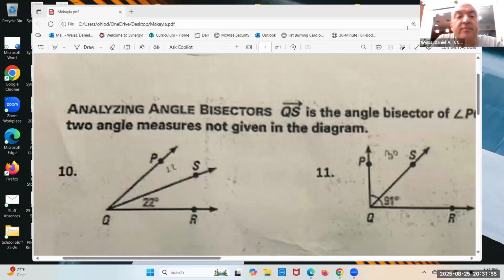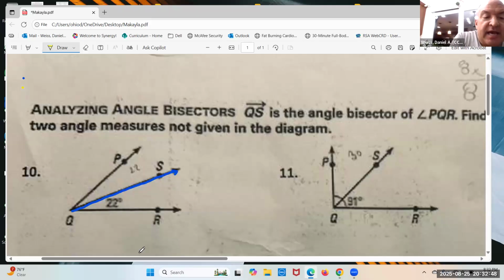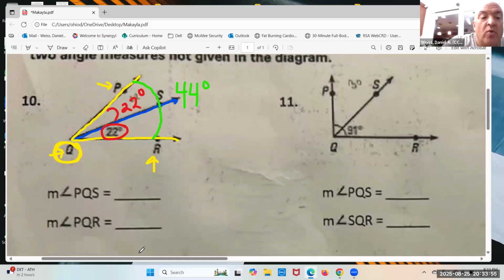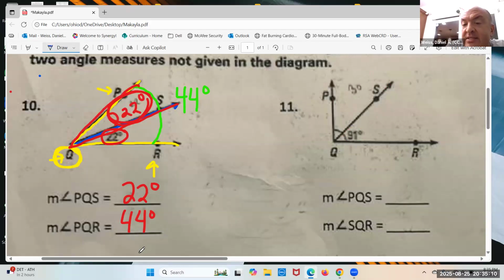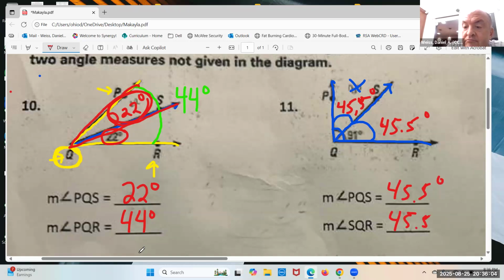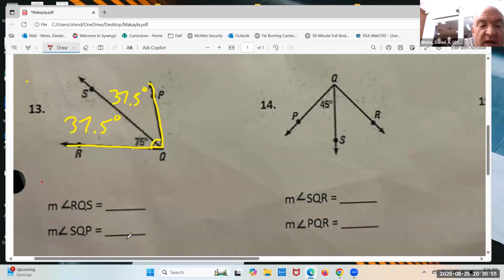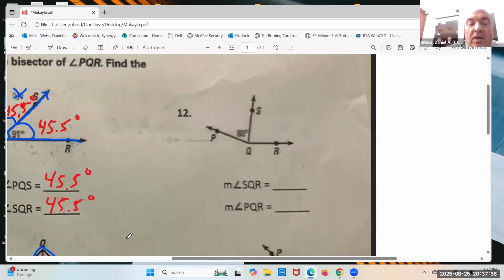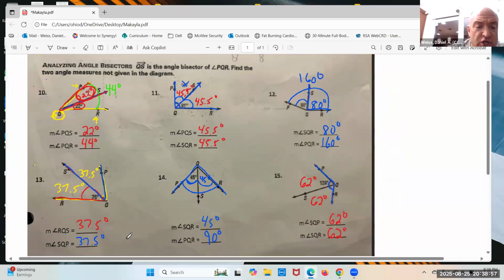Analyzing Angle Bisectors